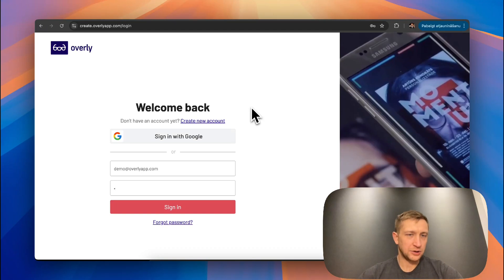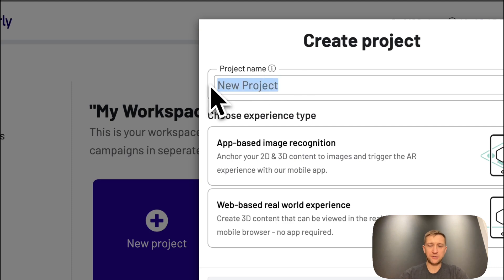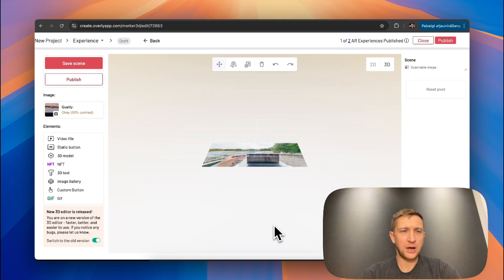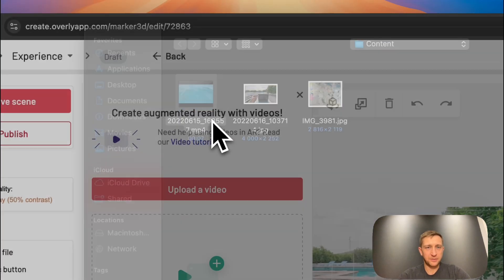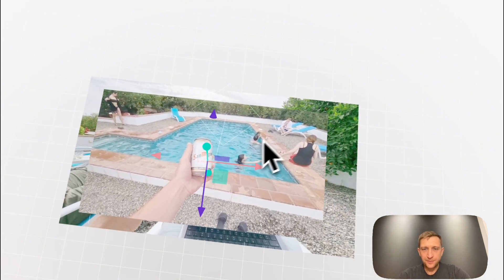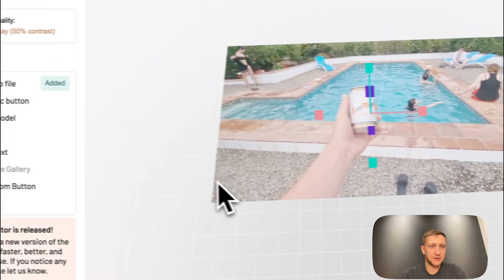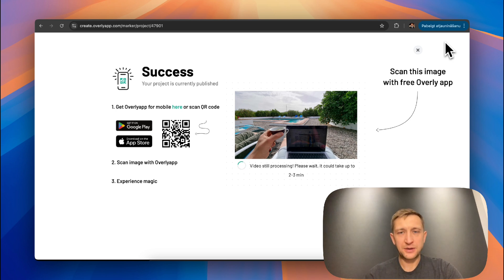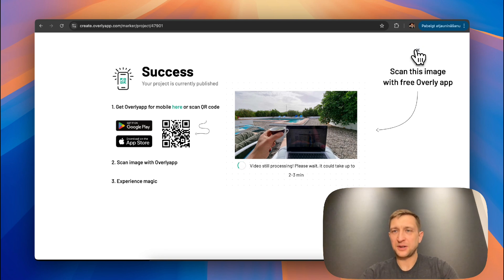How To Create Augmented Reality Experience with Image and Video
Discover how easy it is to create app-based augmented reality experiences using Overly’s no-code 3D editor! In this tutorial, we’ll guide you step-by-step on how to build interactive AR content using image recognition and video. Perfect for enhancing printed materials like packaging, brochures, invitations, or books.

🎥 What You’ll Learn:
 • How to set up an AR experience using image markers
 • Uploading videos and linking them to your marker

Overly’s editor is designed to be intuitive and beginner-friendly, so no coding skills are required. Whether you’re a marketer, educator, or creator, this video will help you get started in no time.

📌 Try Overly’s 3D editor for free at Overlyapp.com